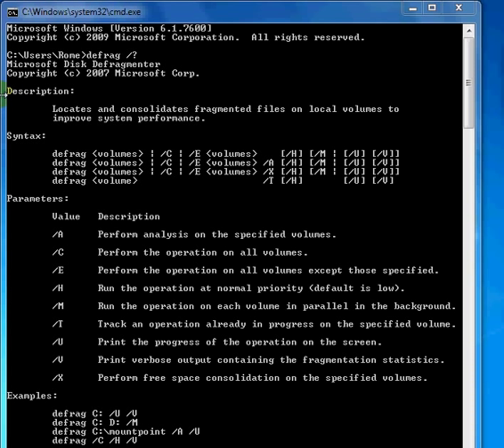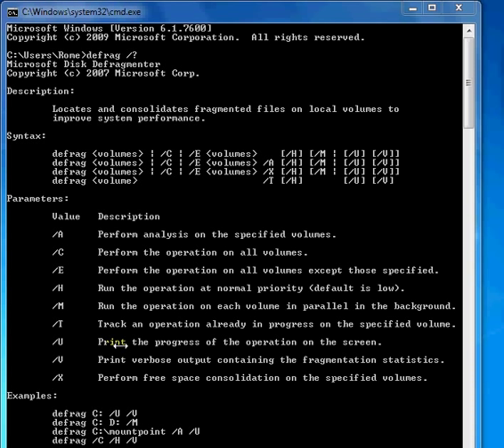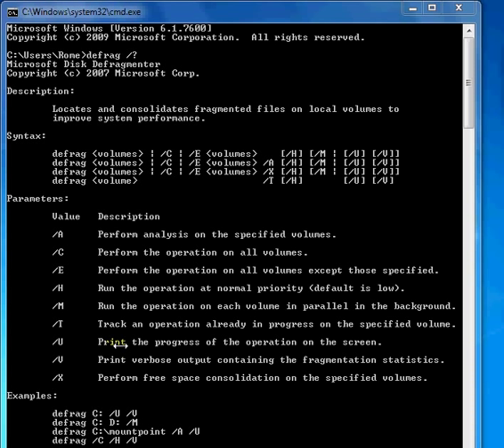Windows 7 -Updated Defrag.exe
The defrag.exe has been updated in Windows 7.
Unlike in Vista you can now see the progress of your defrag job.